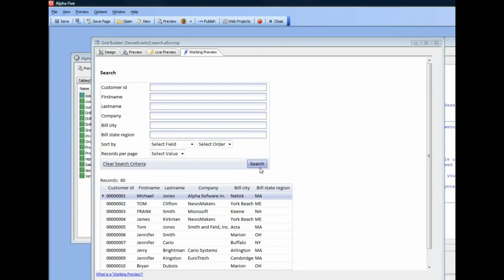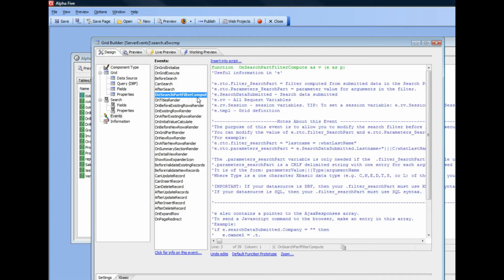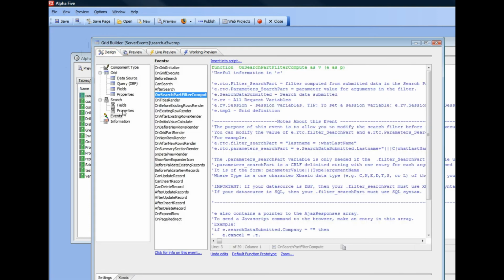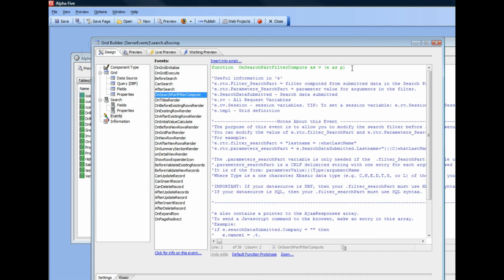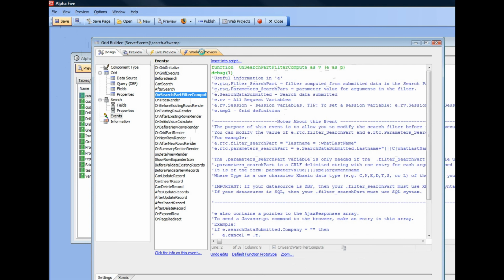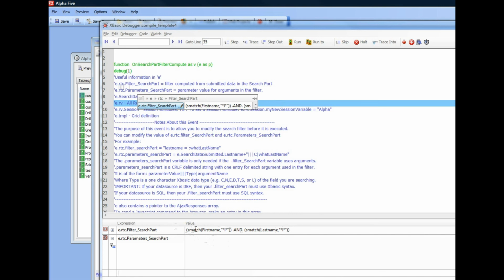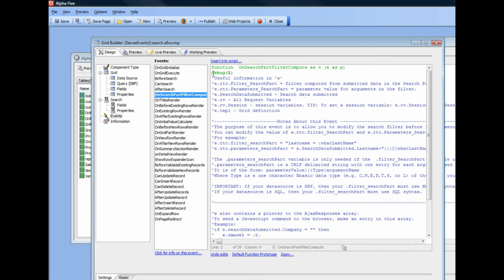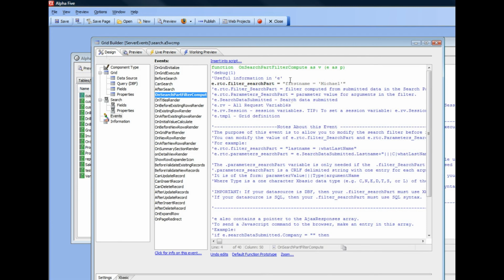V11 "OnSearchPartFilterCompute" Event Part 1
SSE5 Alpha Five v11 Server events 1 on search computer

These events show how you can use the "OnSearchPartFilterCompute" event to customize the way the search filter is computed from the data that is submitted when the user submits the Search Part.